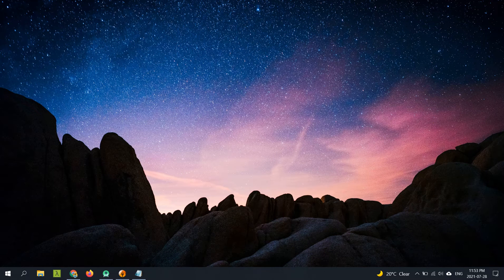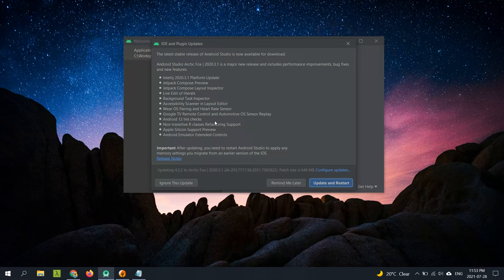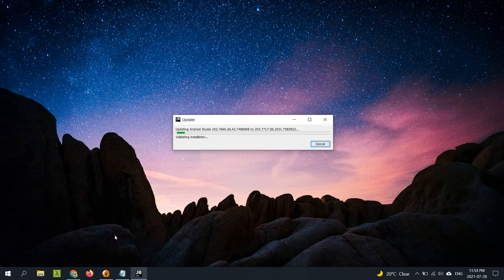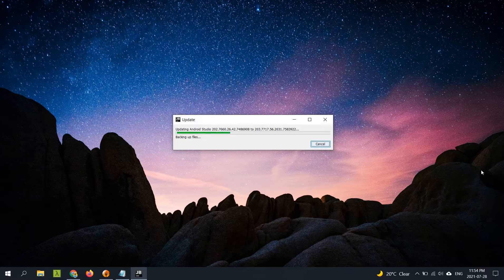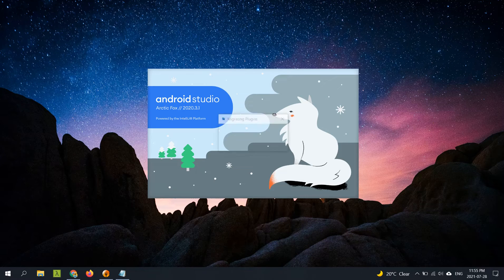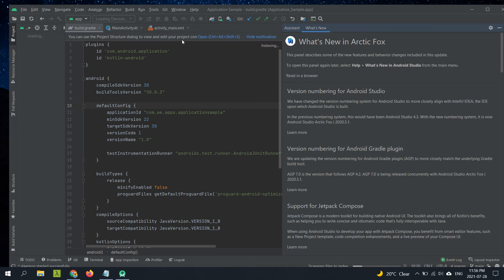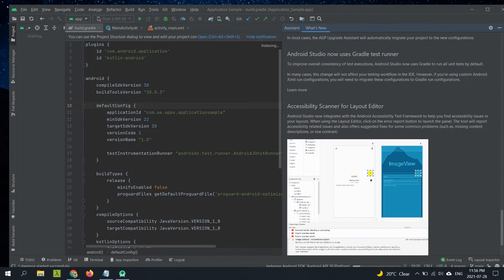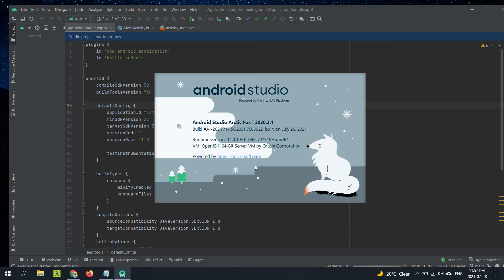Android Studio - Arctic Fox | 2020.3.1 | What's new | Android App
Let's update our Android Studio installation to Arctic Fox | 2020.3.1.